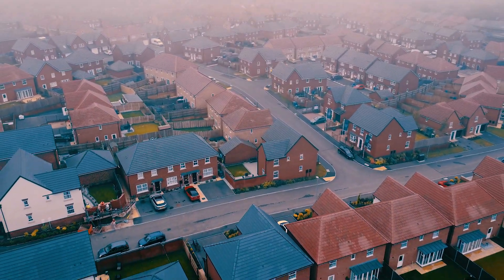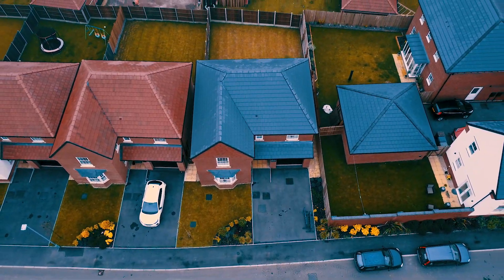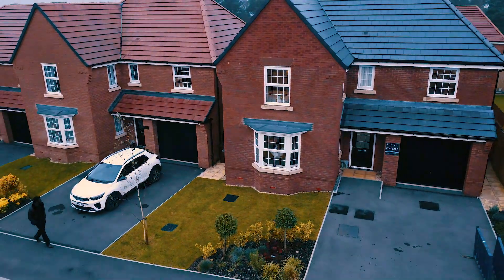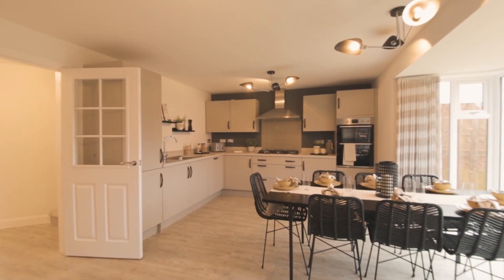The Exeter | Anson Gardens | Fradley | £490,000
Liam Francis is an UK Real Estate agent for Barrows and Forrester Property Group.

Liam creates a series of their  luxury listing giving viewers exclusive access to: latest design, property market information and some of the most beautiful luxury homes on the market.

A well-appointed detached four-bedroom family home that is ideally situated on a brand-new estate in the desirable village of Fradley, on the outskirts of the historic city of Lichfield.

This new build benefits from a semi-rural location, whilst still being close to major road and rail links, making it perfect for the commuter or modern hybrid worker.

Would you like your listing or property to be featured on my channel?

 / liam_franci.  .

 / liam.francis.  .

 / liam-fran.  .

Film and Produced by:
Kai Edwards
Kmemdia